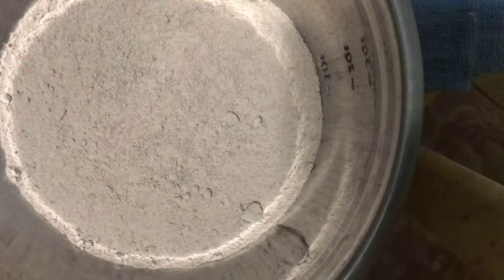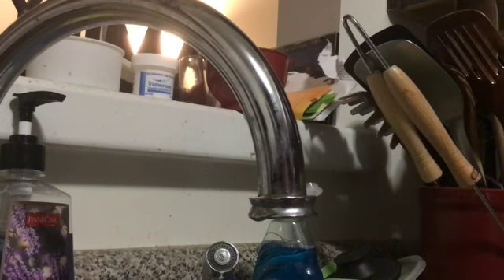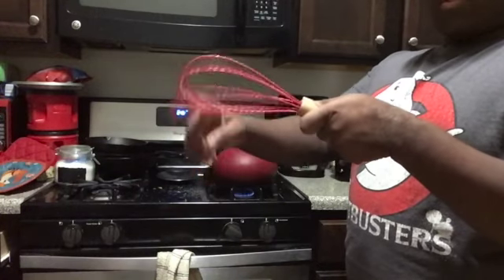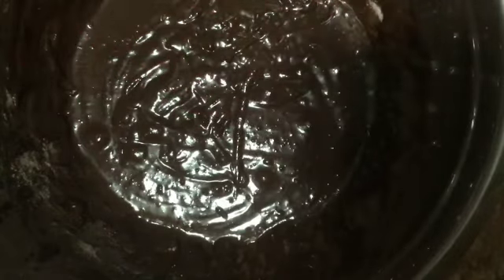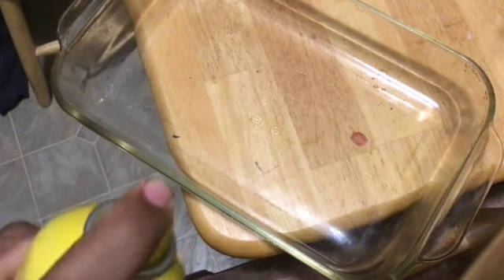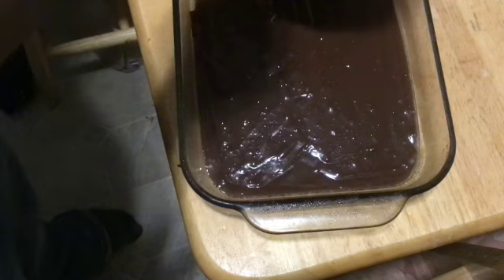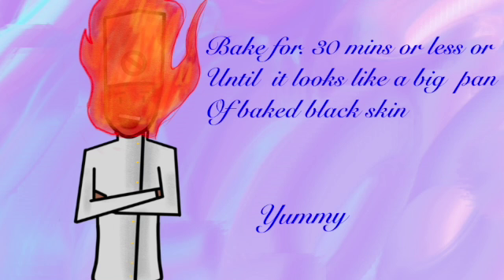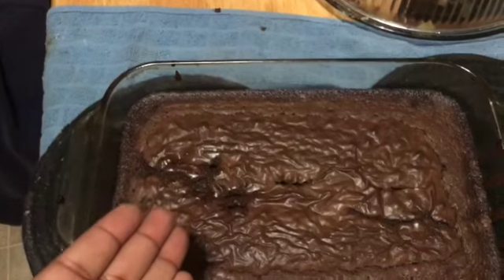cooking with mraaronworld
This video is about me cooking brownies for clickbait